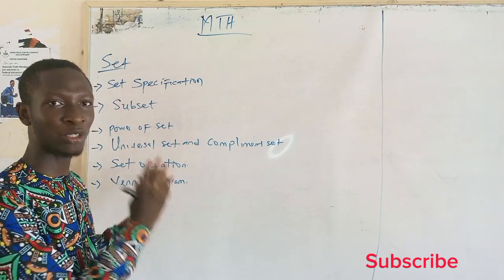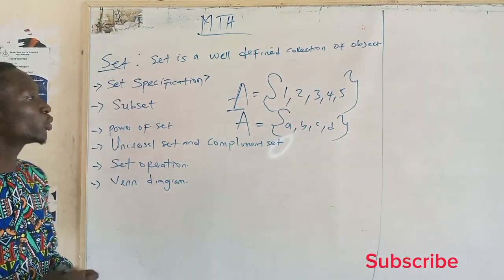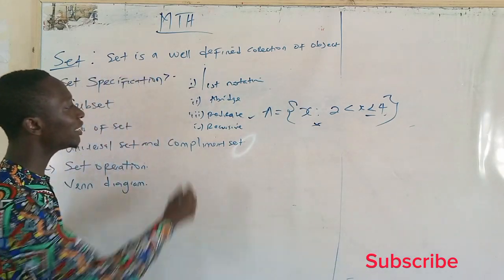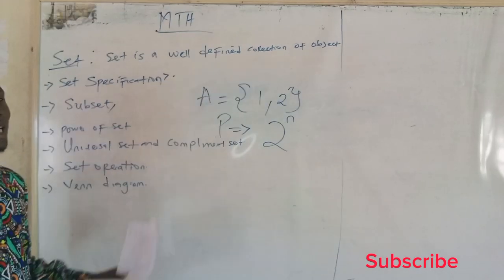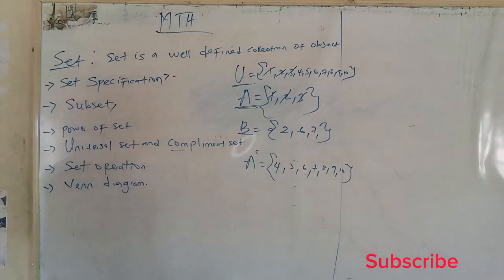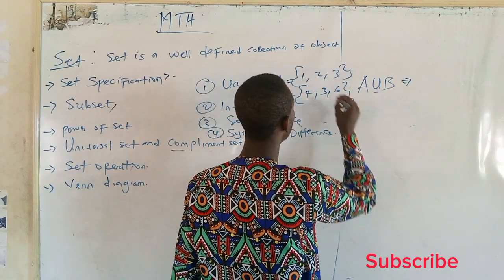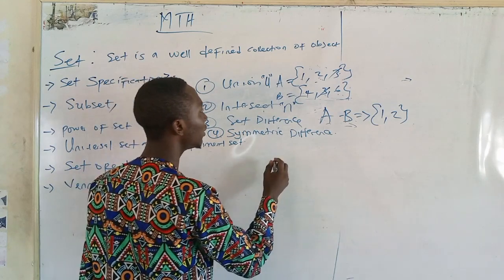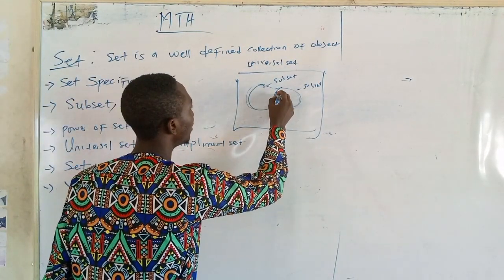SET THEORY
Set made easy by Dr Sammy